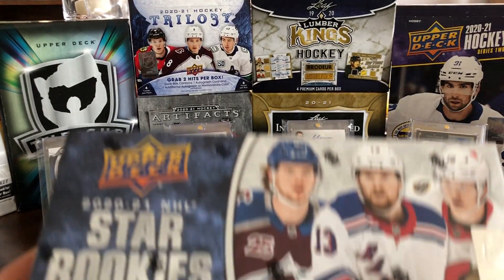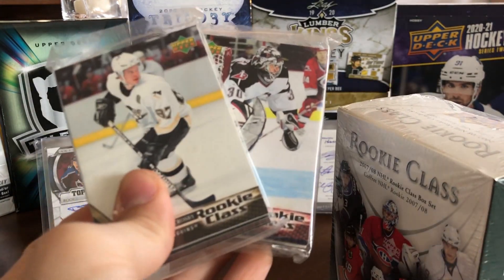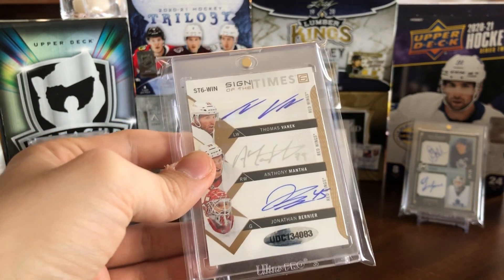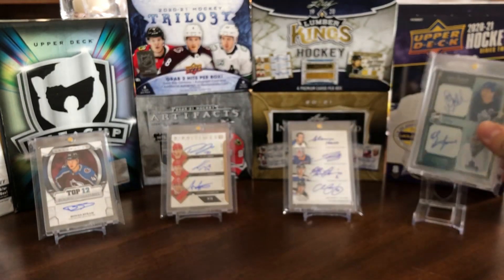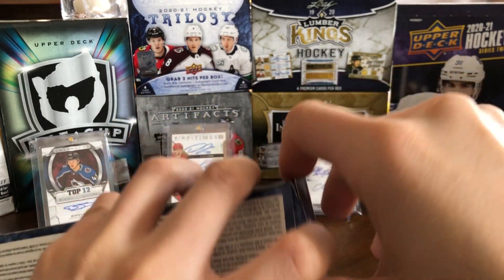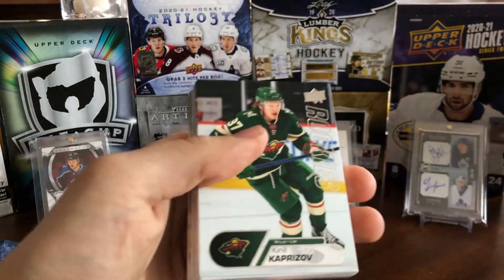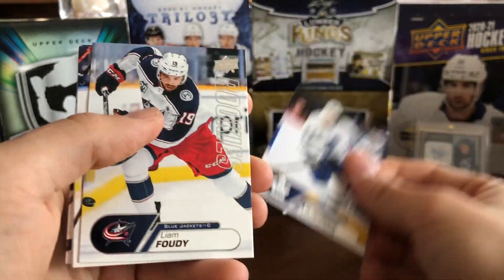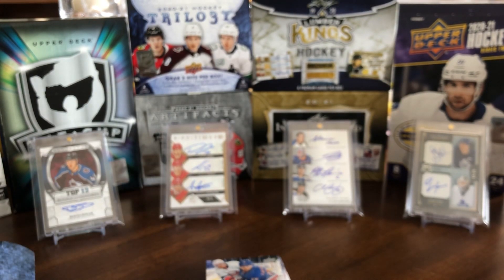2020-21 Upper Deck NHL Star Rookies Box Set Opening - Finally Something Affordable!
Today I'm breaking a box of the NHL Star Rookies Box Set, which has a full set of 25 cards per box, with the chance at an extra autograph card! The cost was an affordable $19.99+ Tax (CAD). Note prices constantly fluctuate based on demand and stores.

My PCs:
Jonathan Bernier
Jonas Gustavsson
James Reimer
Sergei Bobrovsky
Philipp Gruabuer
Ed Belfour